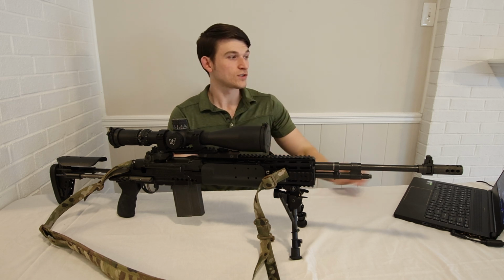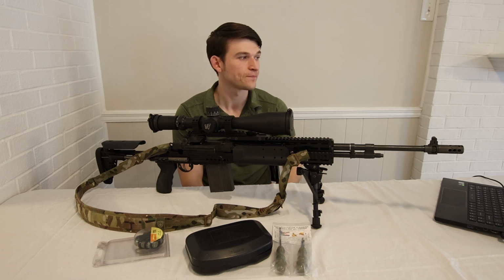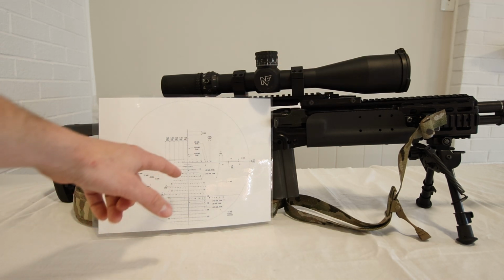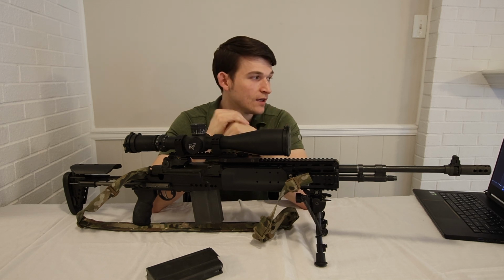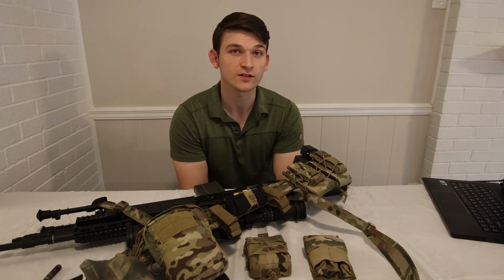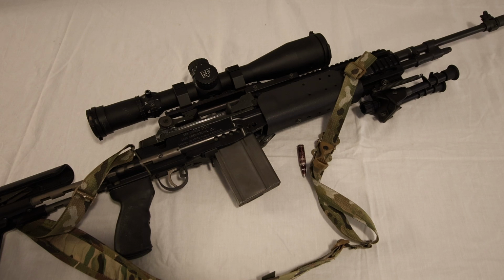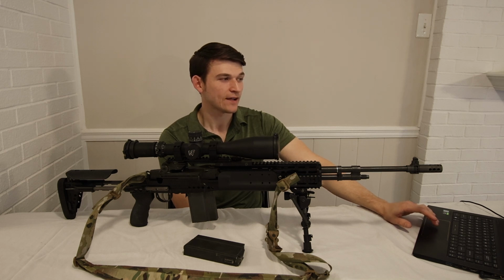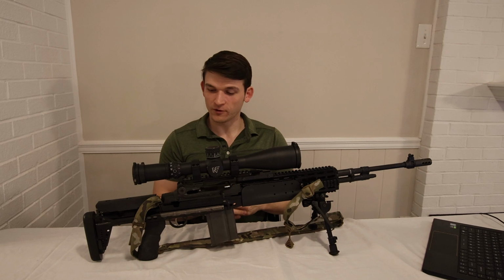M14 EBR: 10 Years Later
My M14 has held strong for over a decade, with subtle tweaks that enhance its reliability and accuracy. Let’s dive into how this rifle has evolved and why it continues to impress after all these years. I'll cover what works, what doesn't, lessons learned, and more nuanced subjects about the rifle.